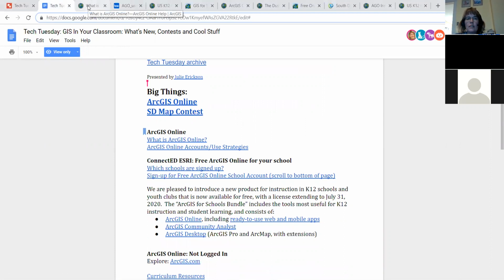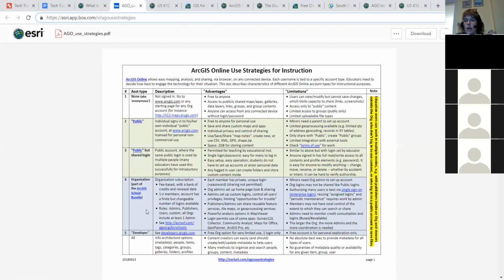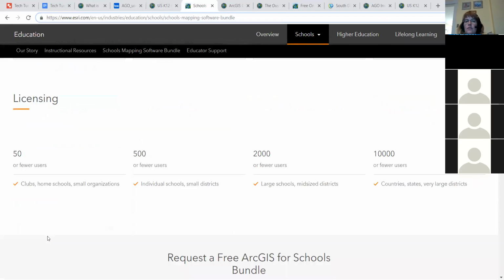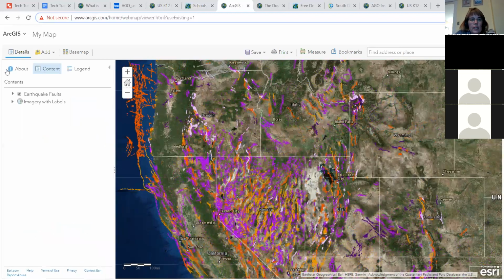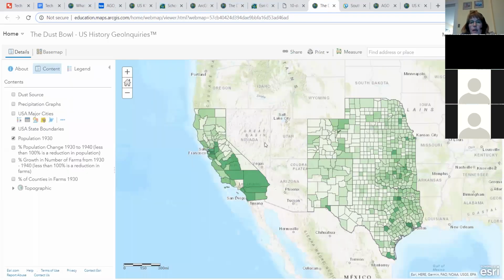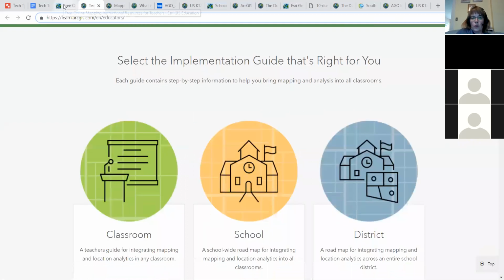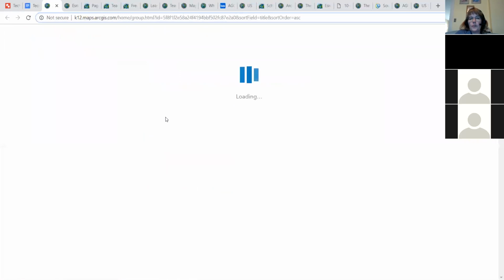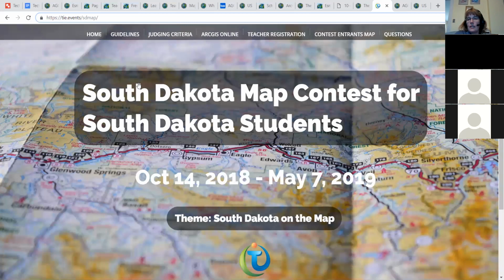Tech Tuesday: GIS In Your Classroom: Map Contests & More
ArcGIS Online has expanded resources for K-12–including additional GeoInquiries for more content areas. In addition, there is a statewide map contest for students with prizes! Learn about the requirements and deadlines.